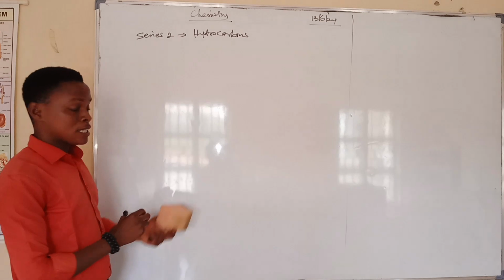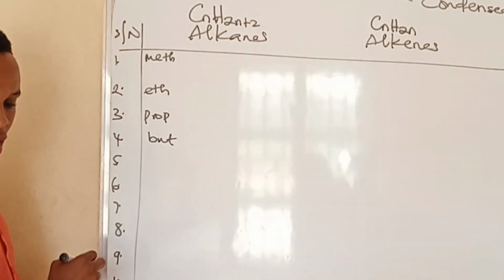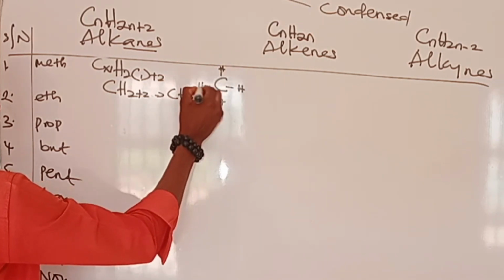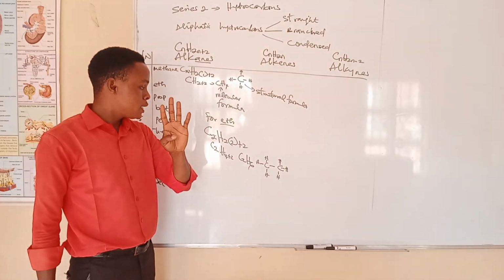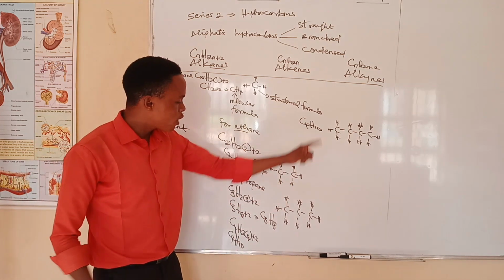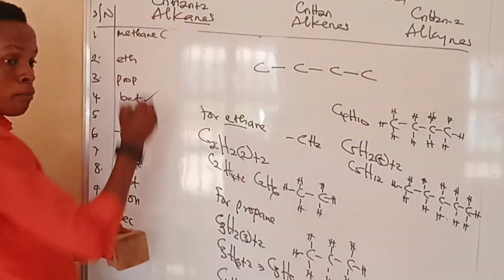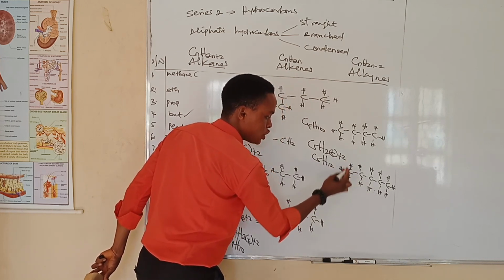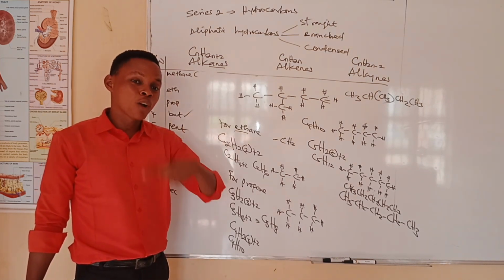ORGANIC CHEMISTRY - HYDROCARBONS series 2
This page is created to assist students to have full in depth knowledge and appreciate the beauty of Chemistry. we'll make you understand that chemistry is the most simplest which will be the reason you should watch, subscribe, like , share and turn on the notifications bell for more videos on this channel.

we are also available for an online class.